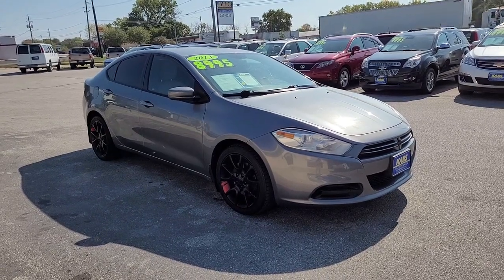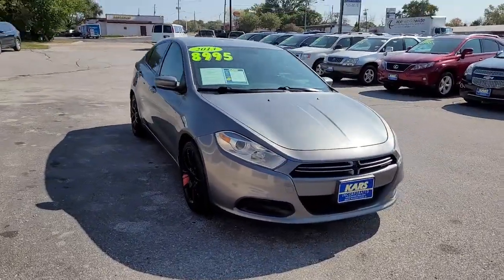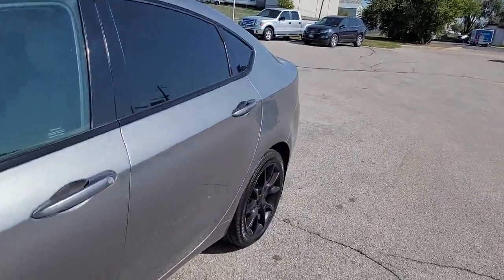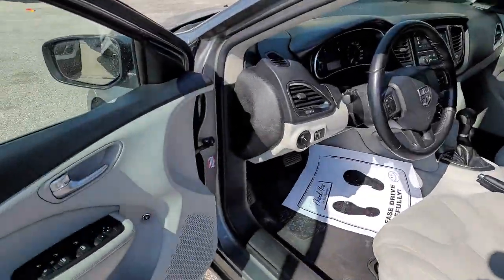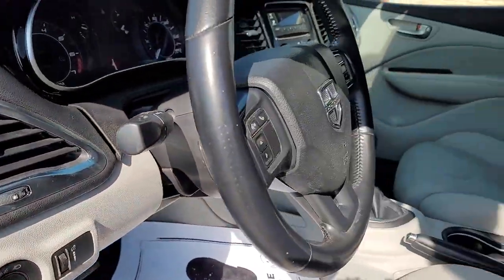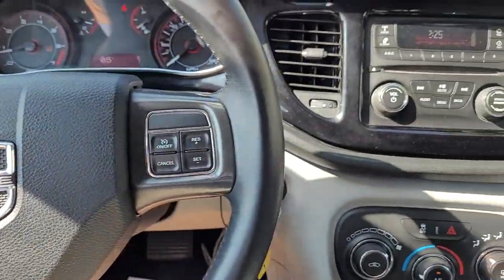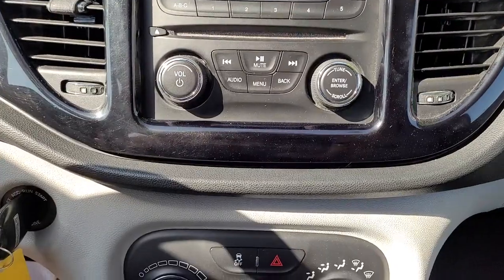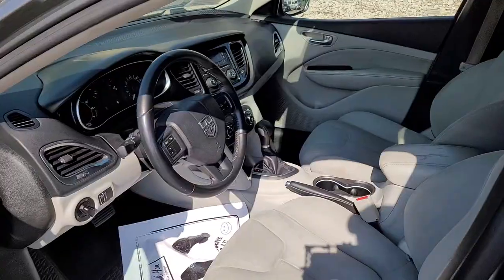2013 Dodge Dart Des Moines, Pleasant Hill, Ames, Cedar Rapids, Iowa City, IA D07862D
Tungsten Metallic Used 2013 Dodge Dart available in Des Moines, Iowa at Kars Inc. of Des Moines. Servicing the Pleasant Hill, Ames, Cedar Rapids, Iowa City, IA area,